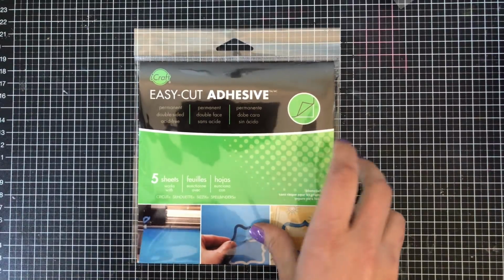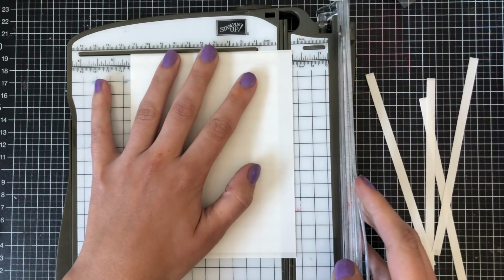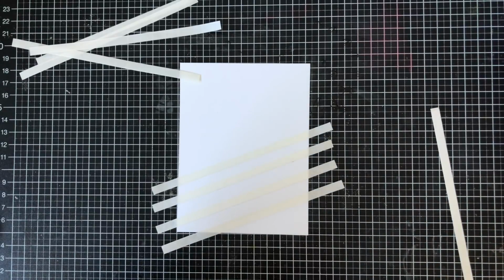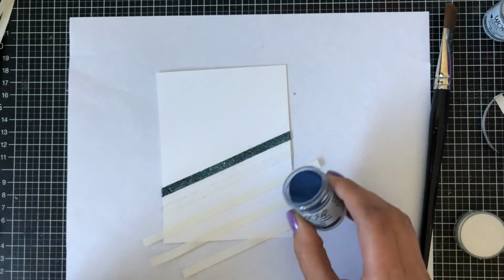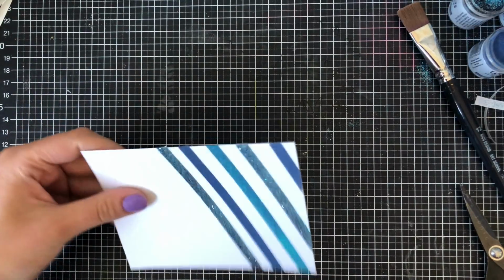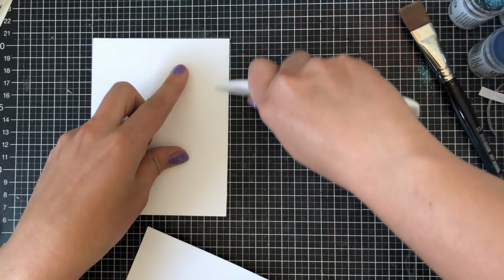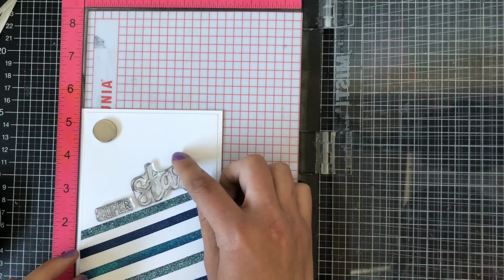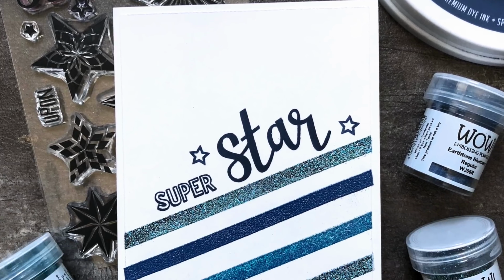Alternative Embossing Technique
• Starlights Stamp Set by Catherine Pooler Designs – Catherine Pooler, LLC

• WOW! Vintage Peacock

• WOW! Oceanic Colour Blend

• WOW! Earthtone Blueberry

• Stampin' Trimmer by Stampin' Up!

• Neenah Cardstock, Neenah Classic Crest Solar White, 25 pk

• Juniper Mist Ink Pad and Refill by Catherine Pooler Designs – Catherine...

• Mono Multi Liquid Glue by Tombow – Catherine Pooler, LLC

The WOW embossing powders were given to me in exchange for participating in this blog hop. I was not asked to make a video. The CP Stamps were given to me as a part of the Design Team. I was not paid for the creation of this video. I do not work for these companies for money. I always try my best to present quality products and give honest reviews.